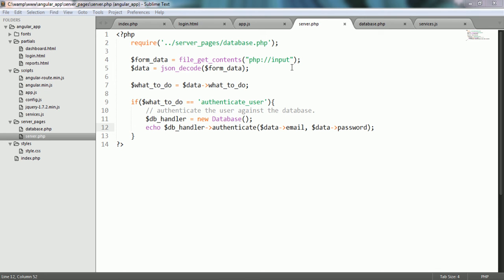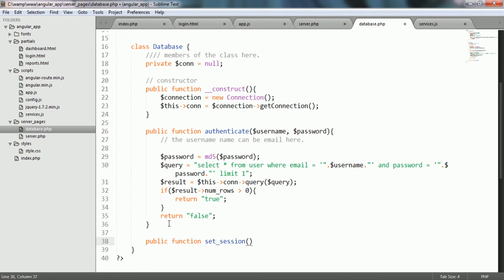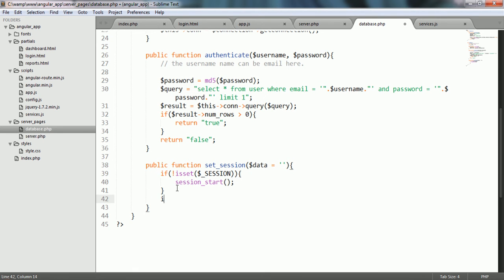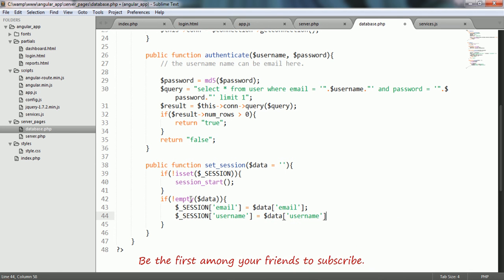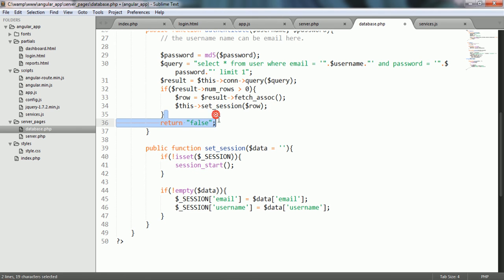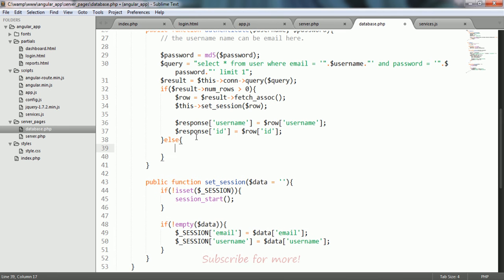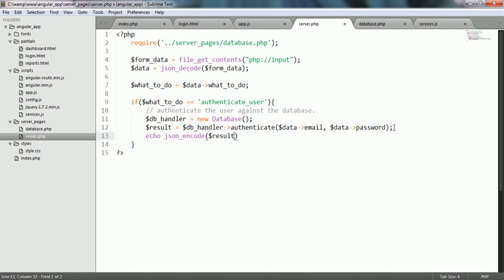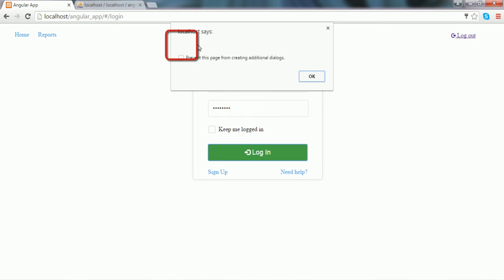10 AngularJS : build angularjs from scratch with php -- work with sessions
AngularJS step by step
Getting start with AngularJS
create login sessions with angularjs and php
Angularjs and php